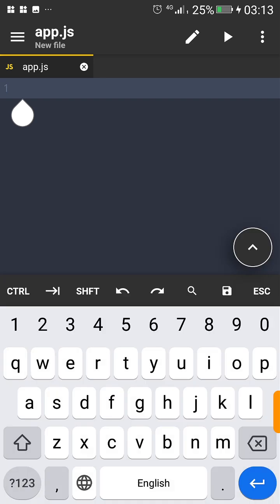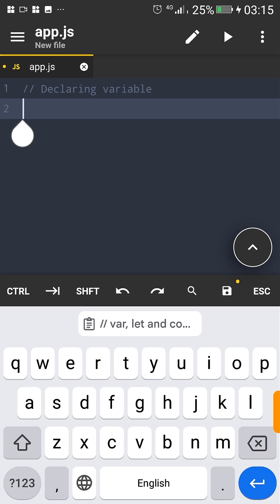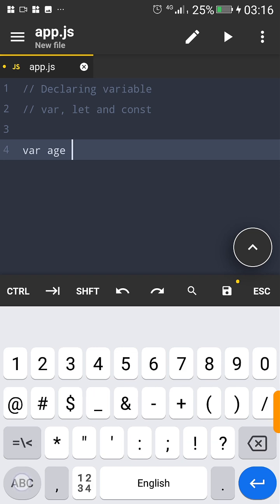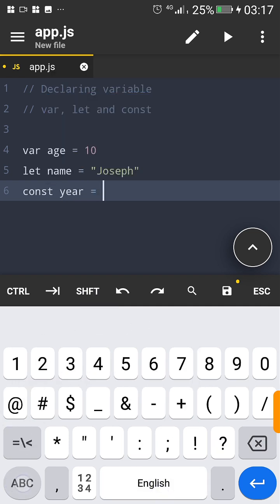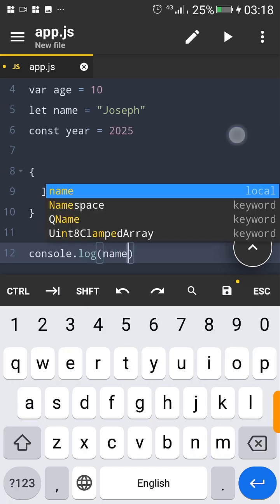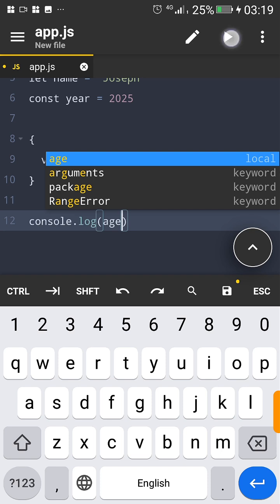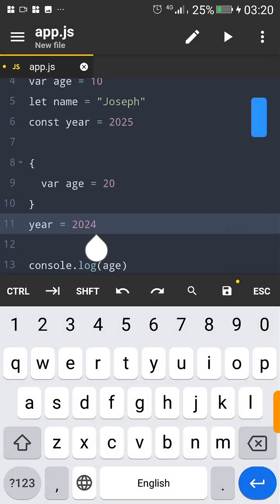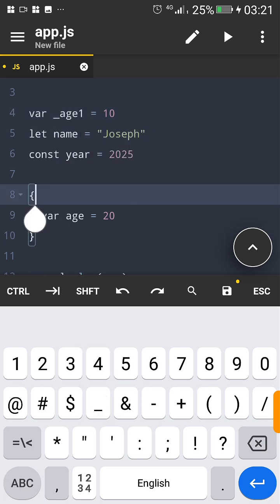JavaScript 101 (Day 2): Variables & Constants (var, let, const Explained)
Welcome back for Day 2 of the JavaScript 101 Course! 👋 After writing our first script yesterday, it's time to learn how to store and manage information in our code using Variables and Constants. This is a fundamental concept!

In this video (Day 2), we break down:
✅ Why variables are essential in programming.
✅ The "old school" way: Understanding `var` and why you'll still see it.
✅ The modern standard: Using `let` for values that might change.
✅ Unchanging values: Introducing `const` and why it's often preferred.
✅ Key differences explained simply: What makes `let` and `const` different from `var` (think scope!).

Understanding how and when to use `var`, `let`, and `const` is crucial for writing clean and effective JavaScript. Keep building your skills daily with this course!

Based on this lesson, when do you think you'll use `let` vs `const` the most? Or, share one question you still have about them!

👍 Like this video if the difference between var, let, and const is clearer now!
🔗 Share this fundamental lesson with other aspiring developers!